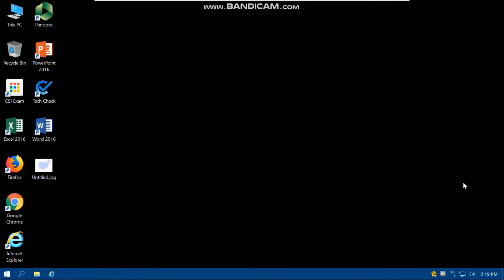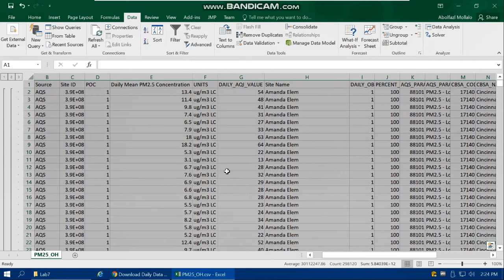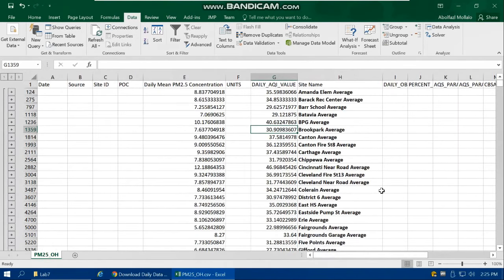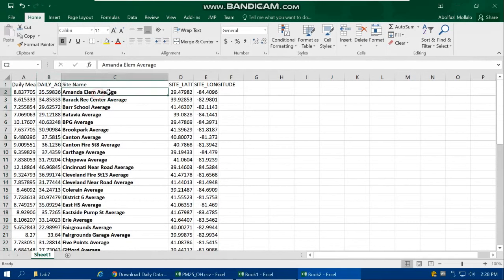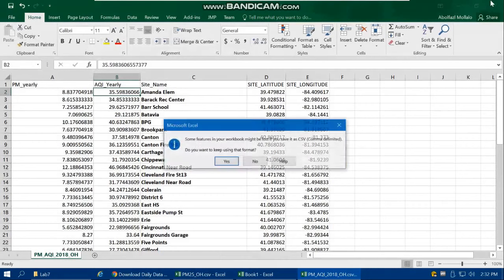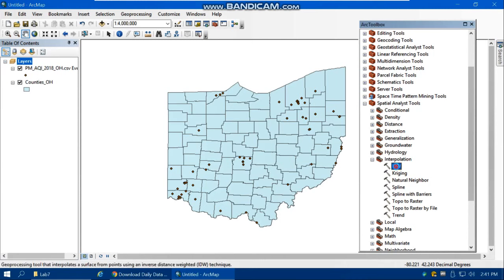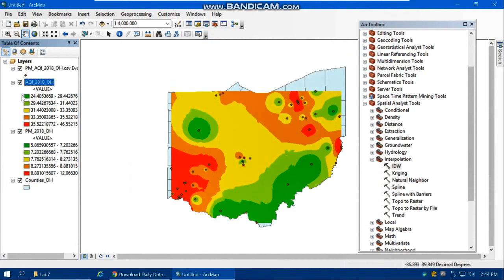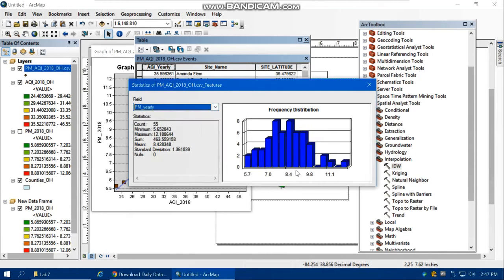Making Air Pollution Maps from Scratch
00:00 Purpose of the lab
00:15 Download EPA data
03:00 Yearly average PM2.5 for each station
12:13 Load the data into ArcMap and map stations
14:07 Making continuous surface using IDW interpolation
18:20 Map-making

Sources:
EPA (for Air quality data)
TIGER/Line (US counties boundaries):